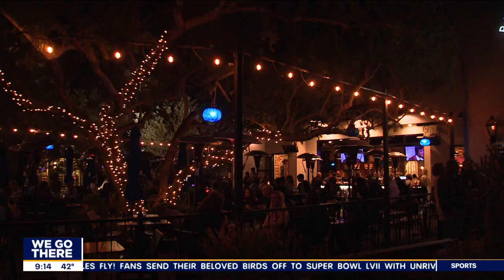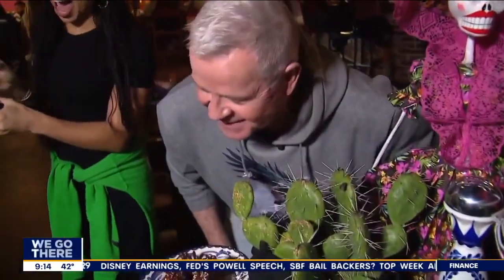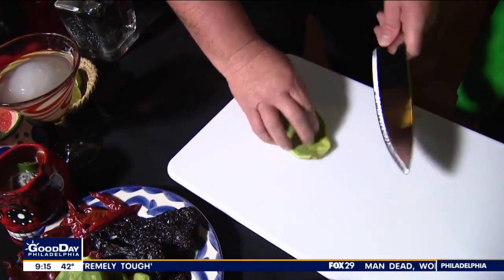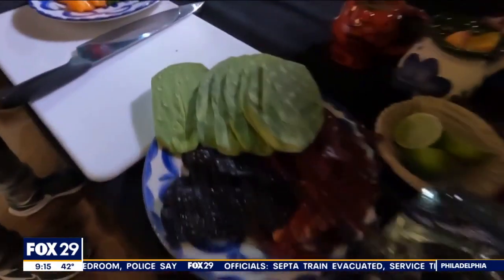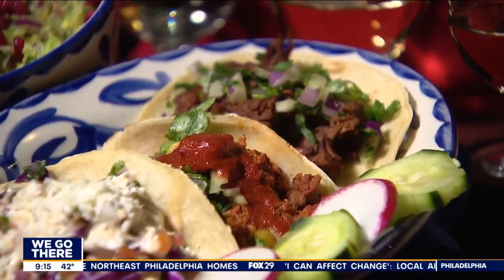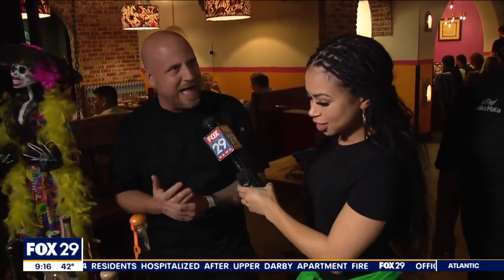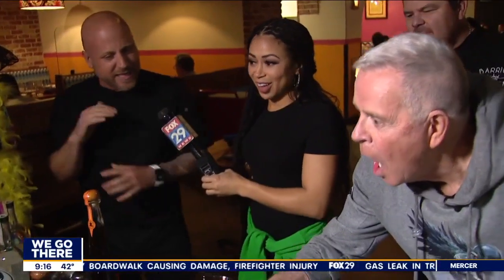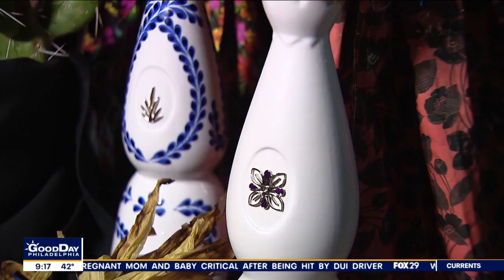FOX 29's Alex Holley and Mike Jerrick give cactus a try in Phoenix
When in Phoenix, eat as the locals do! FOX 29's Alex Holley and Mike Jerrick get a taste for some local eats at Barrio Queen as they visit Phoenix for the Super Bowl.